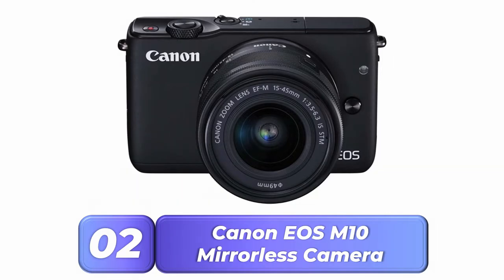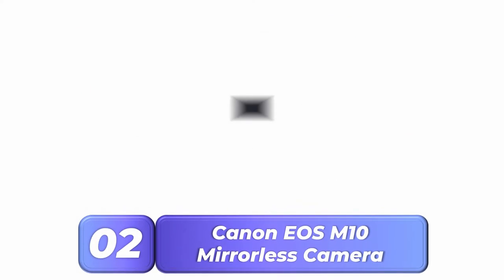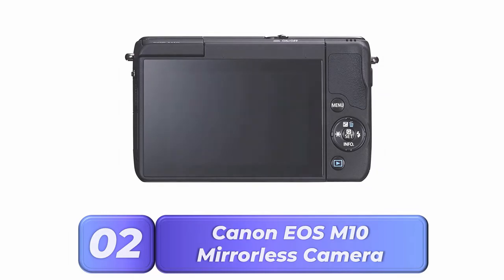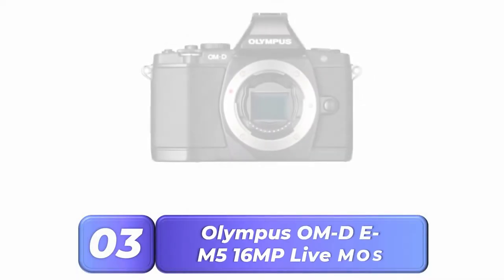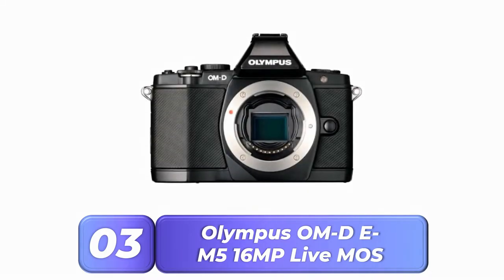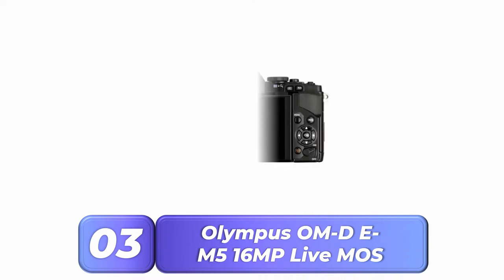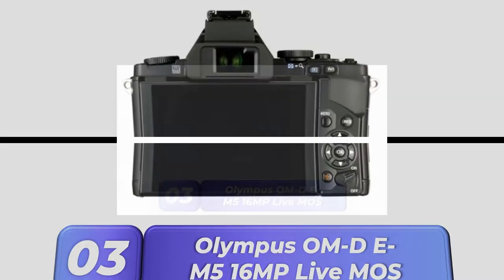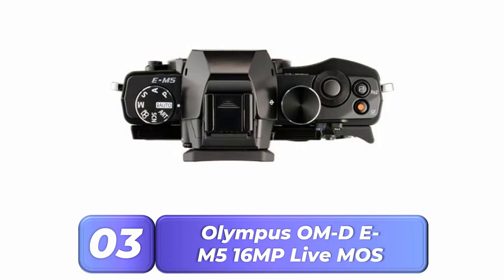Best Mirrorless Cameras 2023 [don’t buy one before watching this]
what is  mirrorless camera

A mirrorless camera is a camera that uses a mirrorless interchangeable lens system, rather than a traditional film-based camera system. Mirrorless cameras are becoming increasingly popular, as they offer many benefits over traditional cameras, such as the ability to take photos and videos in a much faster and more convenient way.

One of the main benefits of mirrorless cameras is the fact that they are much smaller and lighter than traditional cameras. This means that they are much easier to carry around and use, which is perfect if you want to take photos and videos on the go. Another great benefit of mirrorless cameras is the fact that they are much more affordable than traditional cameras. This means that you can get a mirrorless camera that is just as good as a more expensive traditional camera.

One of the main drawbacks of mirrorless cameras is the fact that they do not offer the same level of image quality as traditional cameras. However, this is slowly starting to change, as more and more mirrorless cameras are starting to offer great image quality. Overall, mirrorless cameras are a great choice if you are looking for a camera that is fast, easy to use, and affordable.

why you should choose mirrorless camera
Mirrorless cameras are becoming more and more popular each year. They offer many advantages over traditional DSLR cameras, including a smaller and lighter body, Faster autofocus, and better image quality.

One of the biggest benefits of mirrorless cameras is their portability. Unlike DSLRs, mirrorless cameras can be easily carried around without having to worry about weight or bulk. This makes them perfect for shooting photos and videos while on vacation, traveling, or just taking pictures whenever you have a moment to spare.

Another great advantage of mirrorless cameras is their fast autofocus. This means that you won't have to keep switching between the camera's manual focus and autofocus modes. Instead, the camera will quickly and easily lock onto the object you're trying to photograph.

Last but not least, mirrorless cameras offer better image quality than traditional DSLRs. This is because mirrorless cameras use smaller and more sensitive sensors than DSLRs, which results in sharper images. Plus, mirrorless cameras often have faster autofocus and faster shooting speeds, which means you'll be able to take more photos in less time.

Some of the footage within this video was developed for education purposes. Parts of stock footage of items were collected from manufacturers, fellow creators, and various other sources.